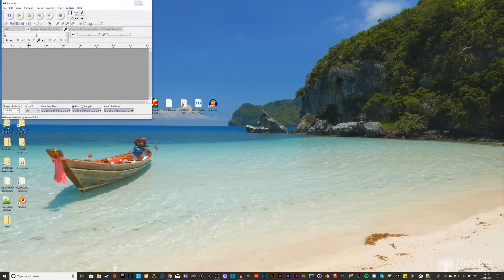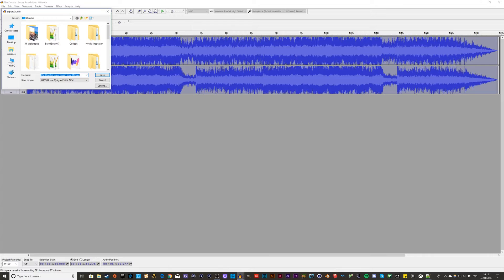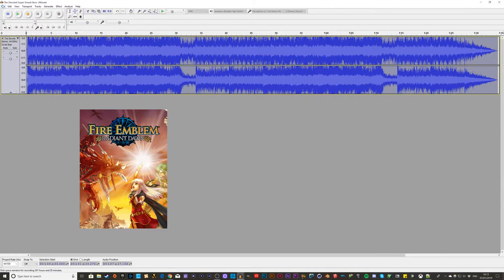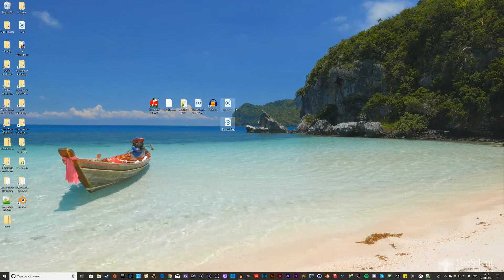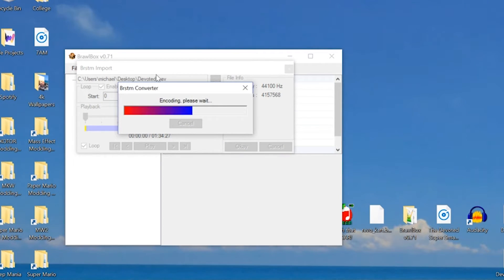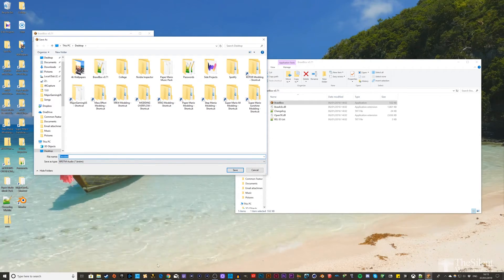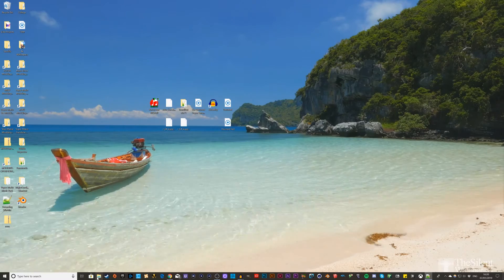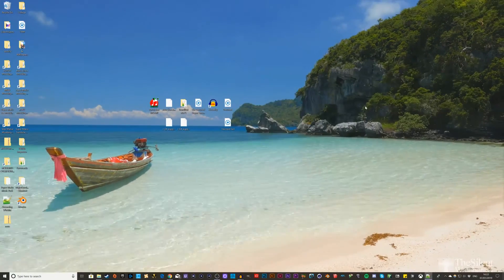[MKWii] How to make a Custom BRSTM in 2019! (Easy)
I hope this tutorial will help a lot of you guys understand how to make a custom brstm in Mario Kart Wii. I'm going to upload another tutorial for a multi-channel brstm next.

Credits -

All songs used in this video are made by: Loeder

Shoutouts to MajorgamingUS for editing this video. He makes Let's Play videos. He's going to start uploading soon!

Thank you guys so much for watching. Much more pack and tutorial videos coming soon. :)